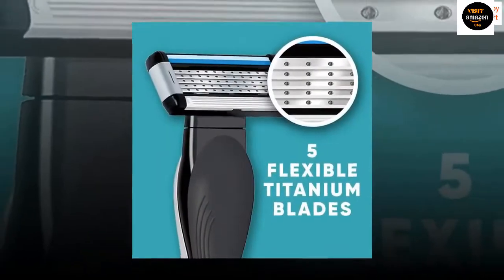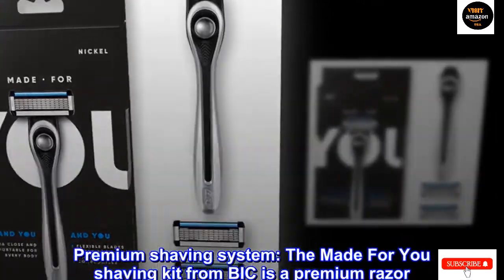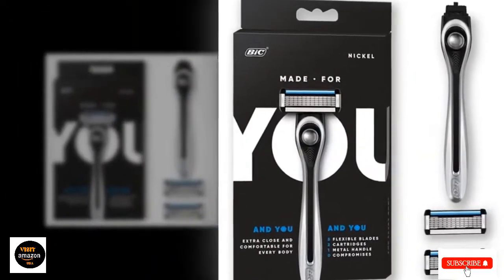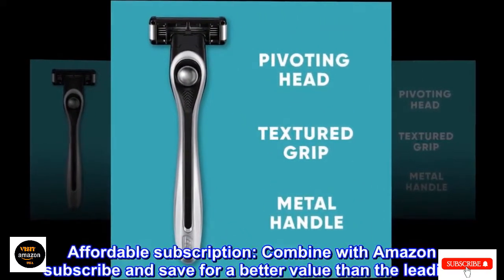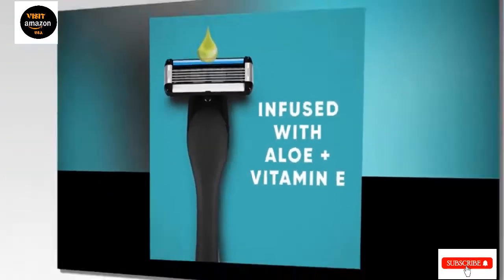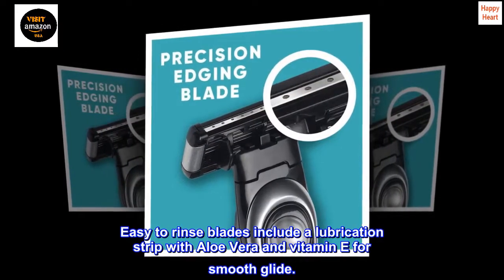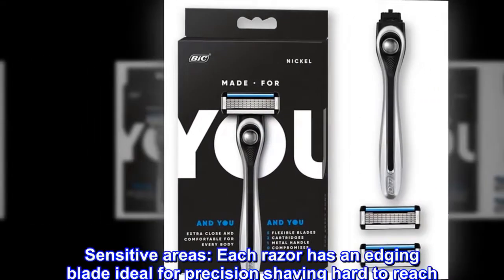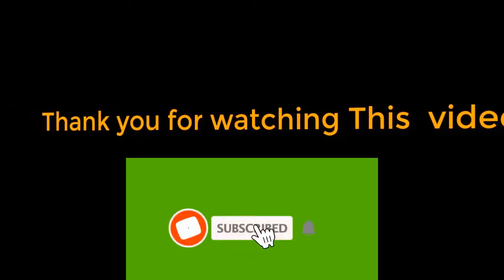Made For You by BIC Shaving Razor Blades for Every Body - Men & Women, with 2 Cartridge Refills 2022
Made For You by BIC Shaving Razor Blades for Every Body - Men & Women, with 2 Cartridge Refills

The Made For You shaving kit from BIC is a high-quality razor made for both men and women that is intended to shave your face and body. Two cartridges and one razor handle are included in this beginning set.
Five flexible blades: Five flexible blades give you a very close shave to keep up your desired appearance and feeling. A lubricating strip with Aloe Vera and vitamin E is included on the simple to clean blades to ensure a smooth glide.
Comfortable, ergonomic handle: Control is provided at any angle by high-quality, non-slip metal handles with a textured grip. The pivoting head conforms to your skin's contours.

Every razor has an edge blade perfect for precisely shaving difficult-to-reach regions on sensitive skin (sideburns, under nose, bikini line). Our knives are also beneficial for coarse or fine hair.
Refills come in bundles of 4, 8, or 12.
Top evaluations from the United States
good razors with a single trimmer edge that are smooth.
I had a hard time identifying the shaving handle I had because it is unmarked, but with a little detective work, I was able to do it (BIC US). I wanted the refills since I really like the weight and feel of the handle. I found just what I was seeking for in these refills.